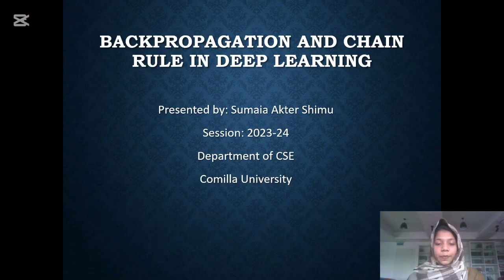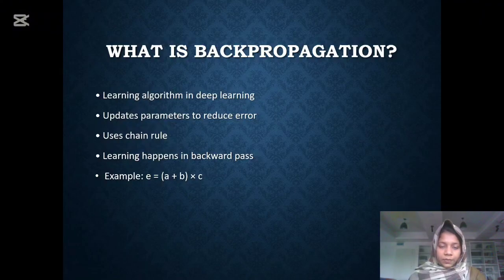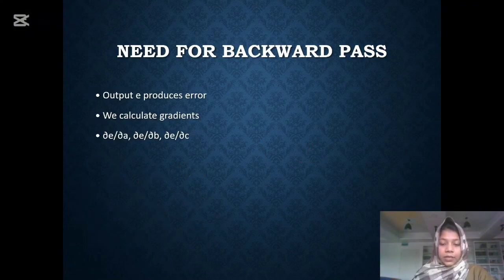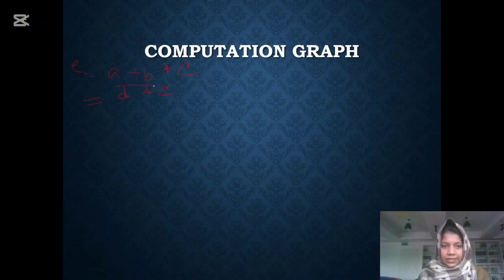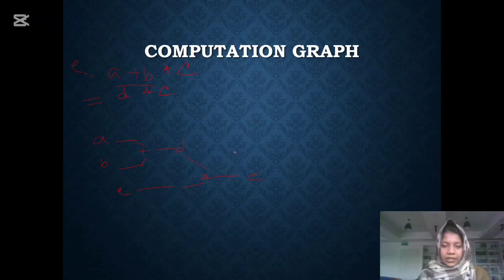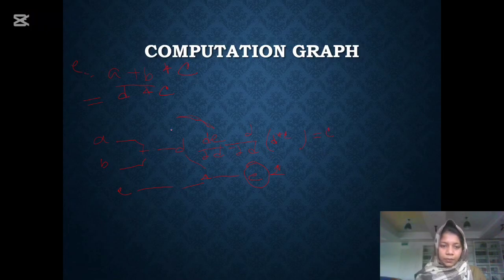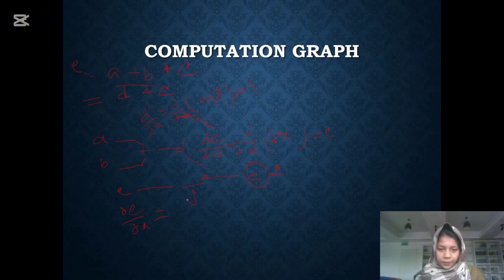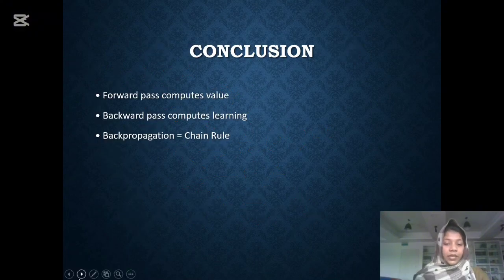Understand Backpropagation in 5 Minutes | Chain Rule Explained Simply